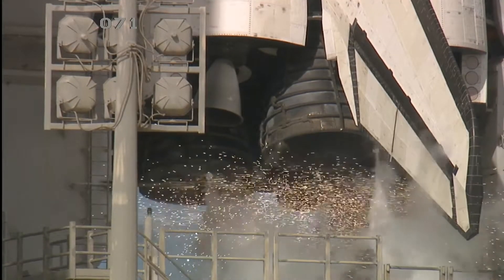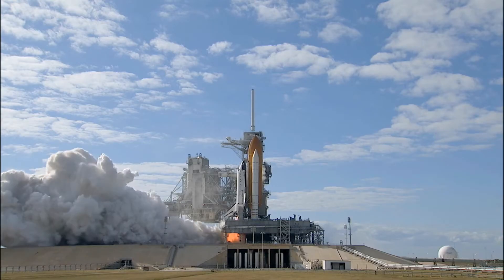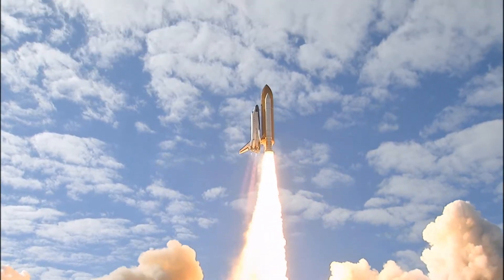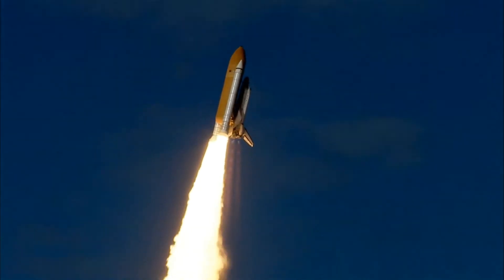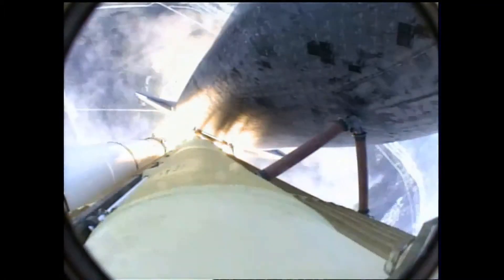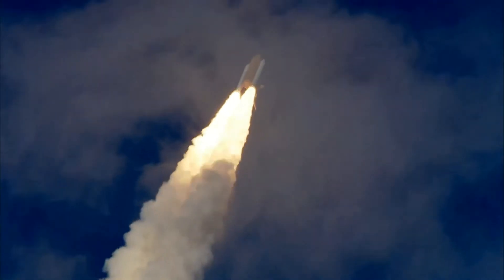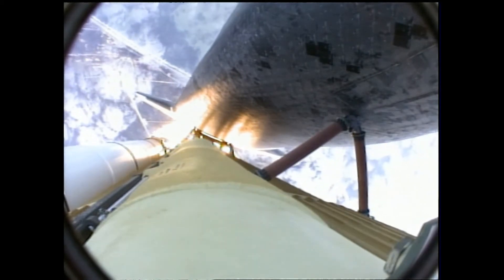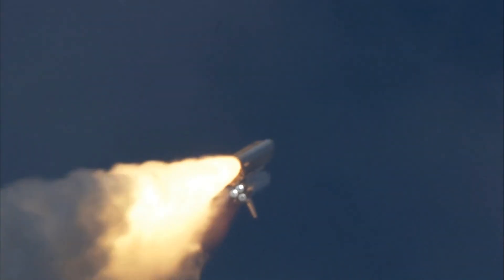Satellite Launching Procedure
1. LAUNCHING PROCEDURES
2. • Launching is depends on the orbit of satellite to be launched. • Satellites are directly injected into Lower Earth Orbit(LEO) with the help of Launch Vehicles. • Shuttle flying into an orbit are inclined at 28.5 degree to the Equator of Earth Surface. • Rockets have capabilities to put satellite into orbit which are above 120 miles from earth surface Introduction
3. Launch Vehicles are classified as 1. Expendable Launch Vehicle - Delta & Ariane Rockets 2. Reusable Launch Vehicle - Space Shuttle or STS Types
4. Expendable Launch Vehicle An expendable launch system is uses to carry a payload into space. The vehicles used in expendable launch systems are designed to be used only once (i.e. they are "expended" during a single flight), and their components are not recovered for re-use after launch.
5. Reusable Launch Vehicle A reusable launch system is capable of launching a payload into space more than once. No completely reusable orbital launch system . The Space Shuttle was partially reusable: • Space Shuttle main engines • two solid rocket boosters were reused after several months of refitting work for each launch. The external tank and launch vehicle load frame were discarded after each flight
6. Hohmann transfer orbit is tangent at the perigee of LEO and destination orbit. It carry • Perigee kick motor • Apogee kick motor • Propulsion system • Auto piloting • System required for satellite
7. Perigee kick motor – Provide required thrust at perigee which injects satellite into transfer orbit from circular to elliptical. Apogee kick motor – It changes the velocity of satellite which require transfer orbit from elliptical to circular.
8. 1. Circular low earth orbit 2. Hohmann elliptical transfer orbit 3. Intermediate drift orbit 4. Circular geostationary orbit Launching Procedure
9. consider a satellite is made at the point A with an altitude, λ and Azimuth angle From naiper rule, cos i = cos λ sin Az cos imin = cos λ or imin = λ
10. Problems in Launching Problems such as : • Vibration • Emission of Gases • Weather at launching time • Error during Countdown
11. LAUNCHING VEHICLES AND PROPULSION
12. Launching of a satellite into orbit is an extraordinary complex and costly operation. Launch vehicle includes • Engines • propellant storage and pumps • guidance and control India First Launch Vehicle SLV-3 1980 PSLV Launch more then 55 satellite into orbit
13. SLV ASLV